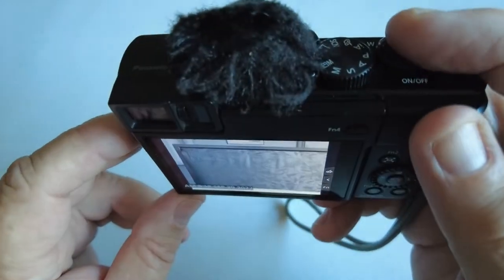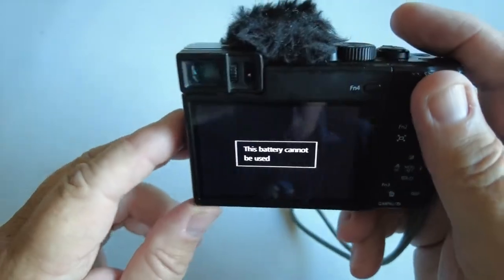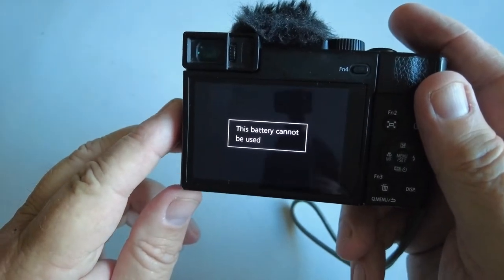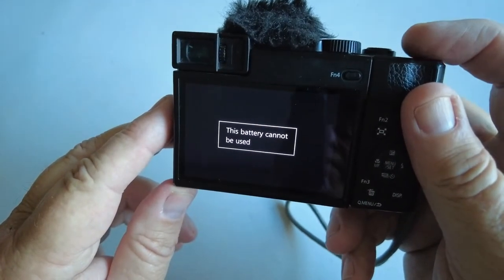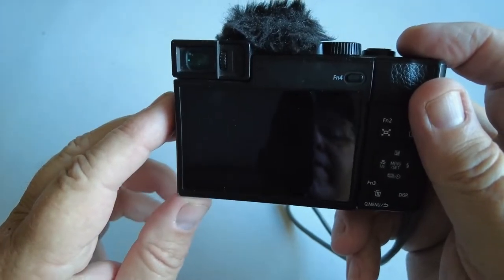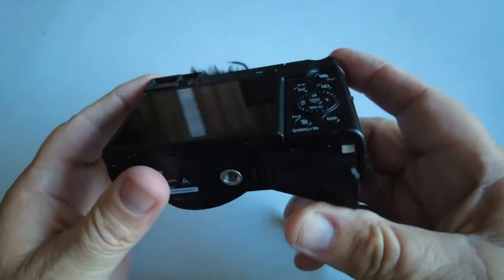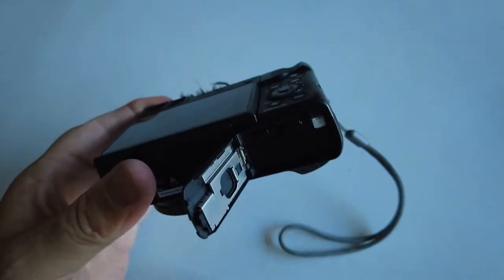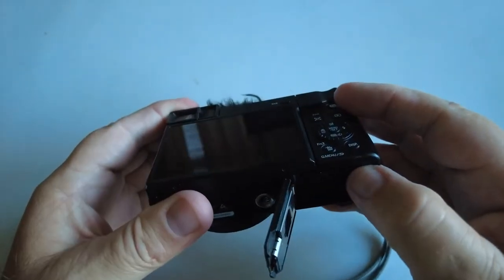This Battery Cannot Be Used Error On Lumix Camera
I use some duct tape to fix the "This Battery Cannot Be Used" error in my Lumix camera. The model I found the error in is a DC-ZS80 Panasonic Lumix.

I don't like the camera much, but the images are interesting, so I found this fix for the "This Battery Cannot Be Used" error that plagues these cheap, "Made In China" pocket cameras.